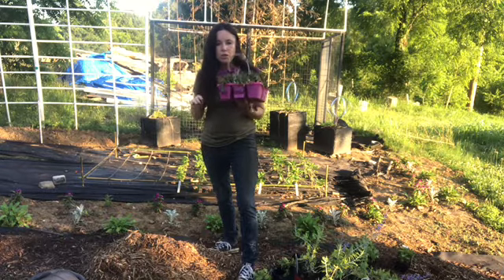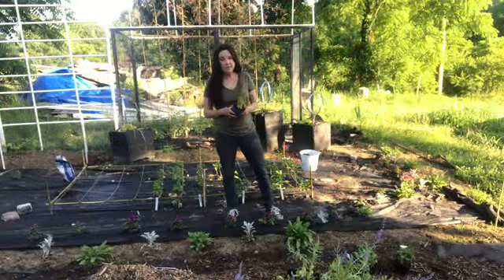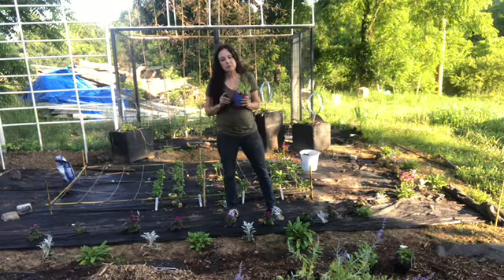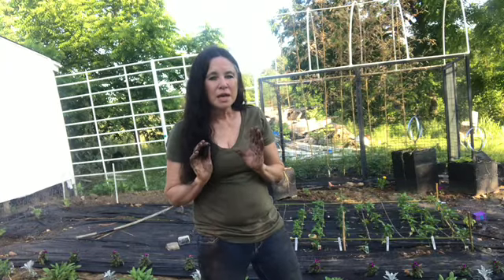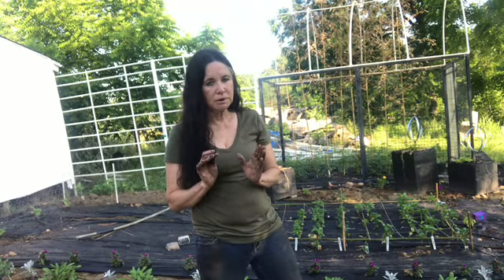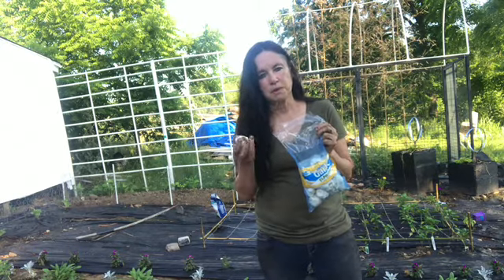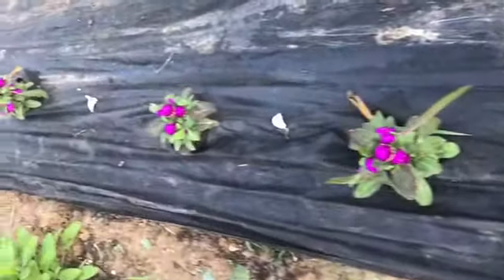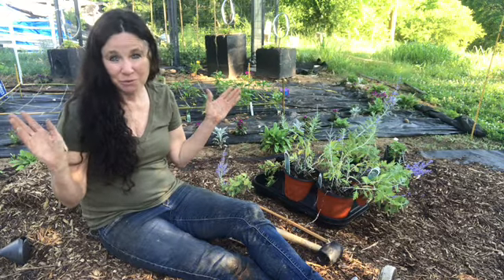Aphid & Tomato Hornworm Issues? Rabbit & Deer? Companion Planting // from Campbell's Freedom Farm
Are you having problems with aphids or tomato horn worm or other common garden pest?
Companion planting helps control the unwanted garden pests and helps bring in the wanted insects, like the pollinators!  In Stefan's garden lets plant some Marigolds, Petunias, and Garlic to start.
Marigolds: Their strong sent and bitter taste keep deer, rabbits, aphids, hornworm,
    mosquitoes, nematodes such as the cabbage worm away.
Petunias: Tomato hornworm, aphids, leaf-hoppers, squash bugs, asparagus beetles issues?
   Petunias drive away these pests, as well as cooling the soil, especially for the pepper
   plants who hate hot soils.
Garlic: These repel spider-mites, aphids, Japanese beetles, weevils, fruit tree borers, deer,
   rabbits, do I need to say more?
For gardens, whether vegetable or flower, making a garlic/onion and marigold hedge really helps protect them from deer and rabbit, as well as so many other pests.  Plus its beautiful!